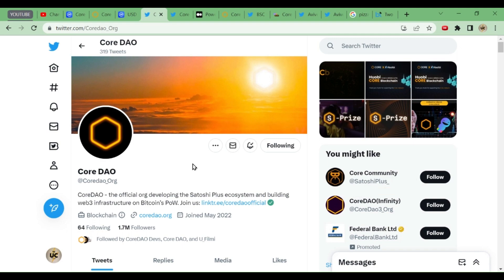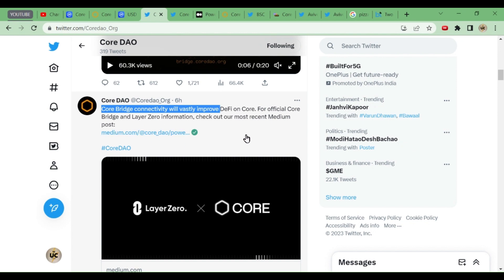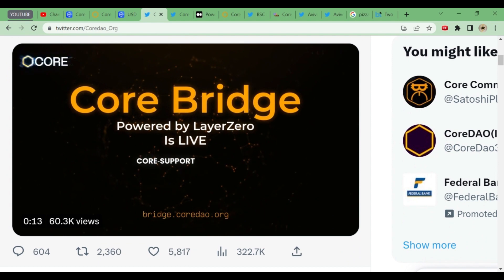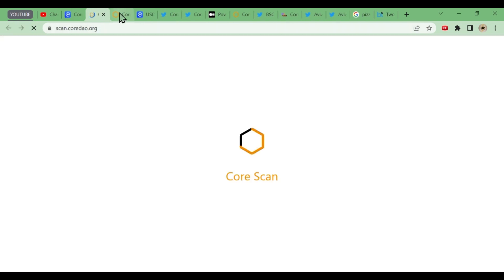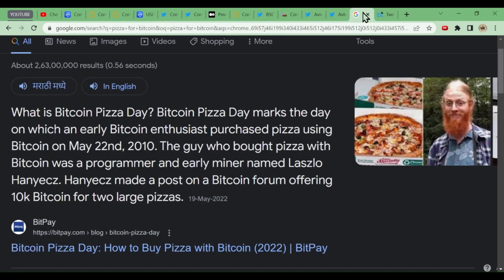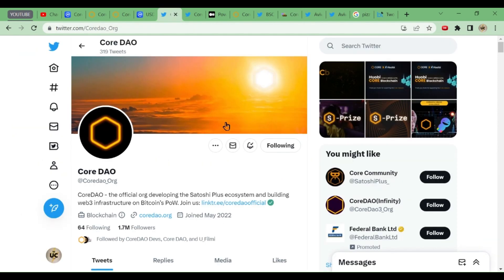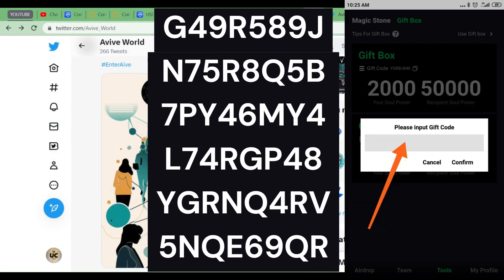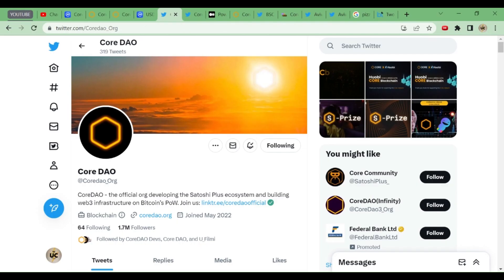SATOSHI CORE | Coredao_Org Bridge on LayerZero live | Avive world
bondex
cheatmoon
coinx
beenetwork
dbmeta
pinetwork
cbdc
midoin
mrst
unicorn
xeed
playfi
wildcash
peakpok
atoshi
rubi
avive
meta
seidd
hexa
blove
glim
sidra
sweatcoin
metafury
eagle
libre
gaganode
punkpanda
feminist
euclid
cryptogpt
sigma

umeshnimbalkar
 (invitation code)

ijlplwod3ri
(invitation code)

umeshnimbalkar
(invitation code)

 Umeshnimbalkar
(Invitation code)

(invitation code)
umeshnimbalkar